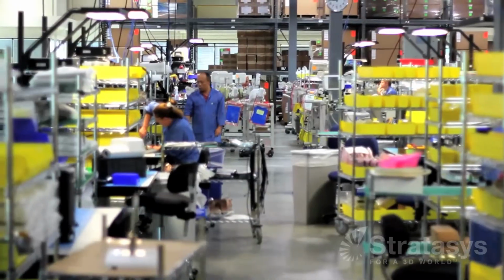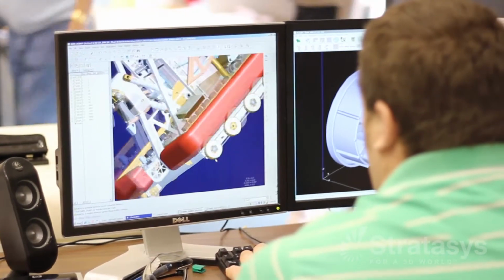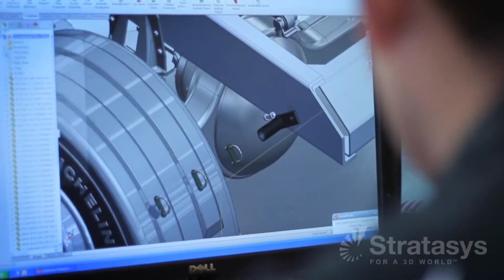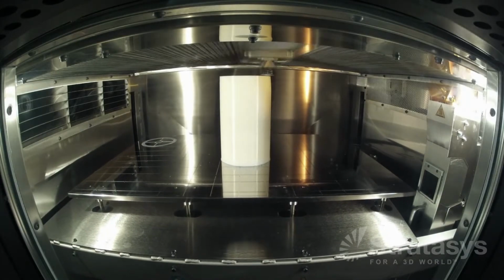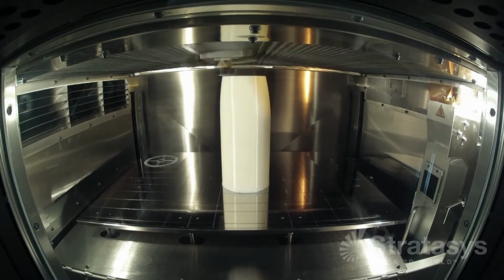Application video FDM end use parts How its used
Schivo 3D